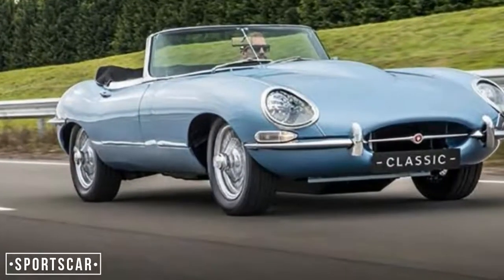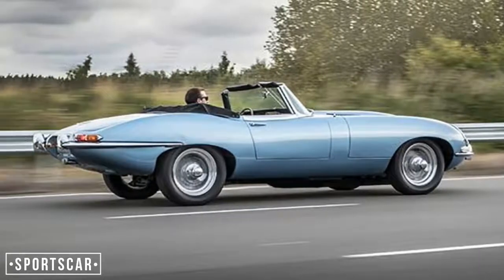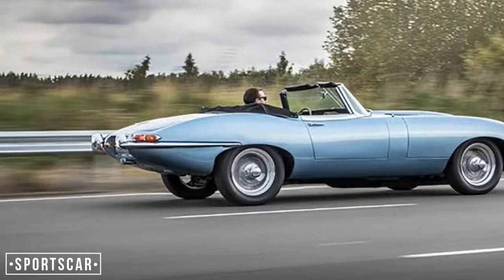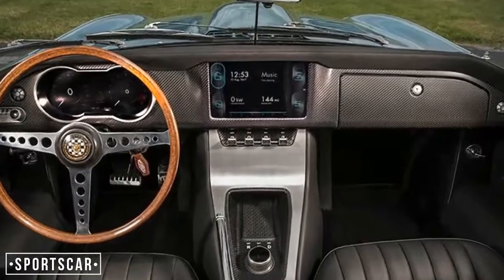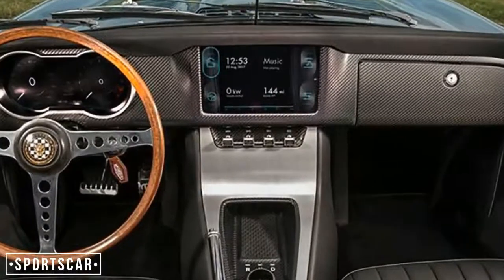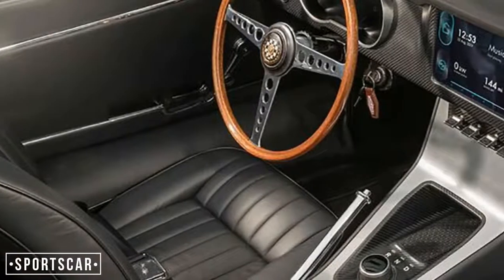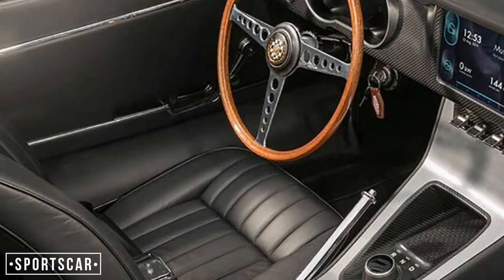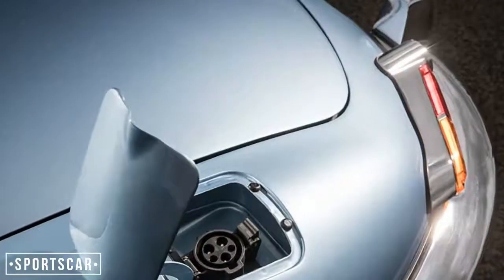First Look: Jaguar E-Type relaunched as ‘fully electric’ sports car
Jaguar Land Rover’s Classic division has presented an electric-powered version of the Jaguar E-Type at the company’s Tech Fest in London today. The vehicle is dubbed the Jaguar E-Type Zero, and was fully restored and converted at Jaguar Land Rover’s Classic Works in Coventry.

The car that’s being displayed at Tech Fest is actually a restored Series 1.5 Roadster, and is completely original in its specification – apart from the brand new electric powertrain, of course.
Jaguar has also fitted out the vehicle with “modified” instrumentation and facia, although the team tried to keep the design inspired by the original E-Type. The only other major change is the adoption of LED headlights, which are to ensure good energy efficiency. The styling from the original Series 1 E-Type has been retained, however.